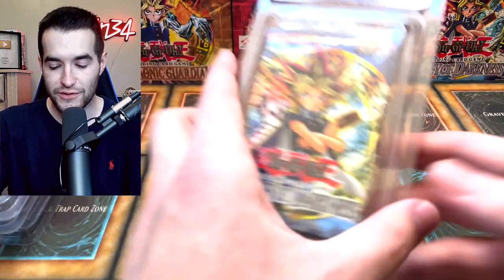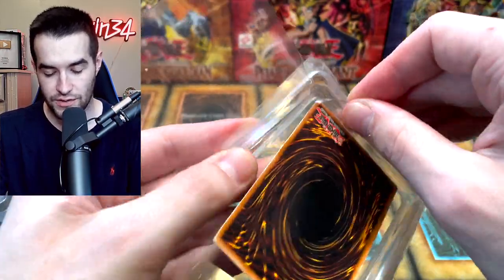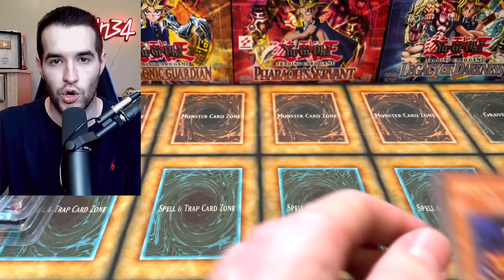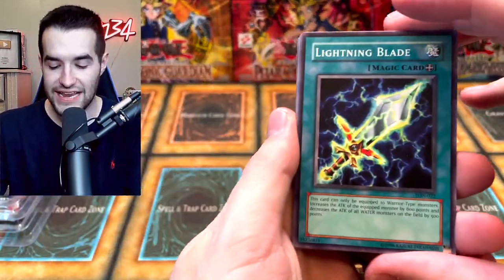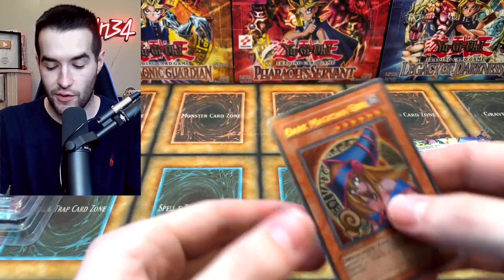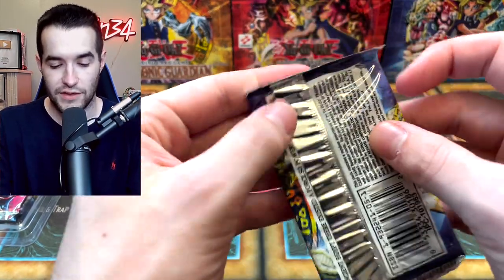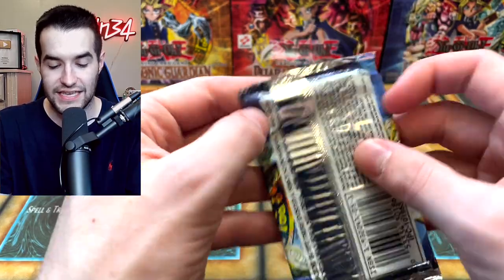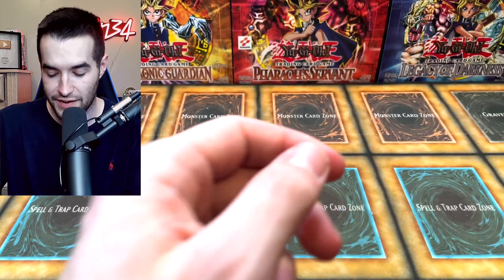RARE Magician's Force 3rd Party Blister Opening!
➤TCGPlayer Link!